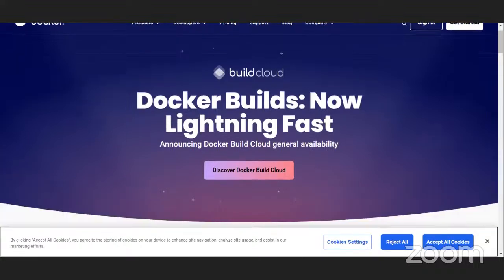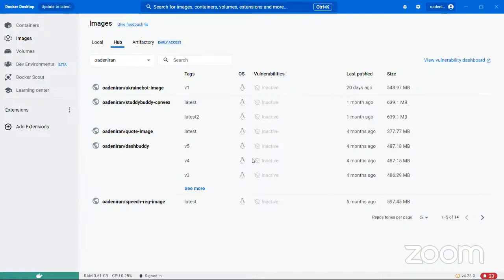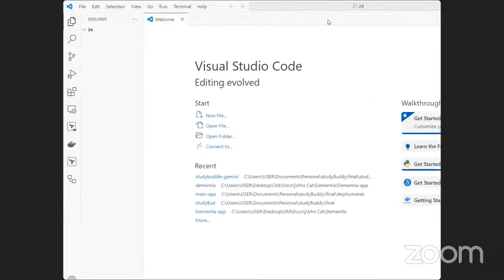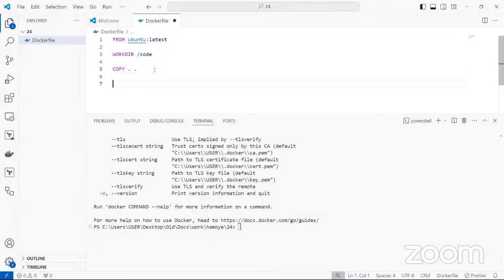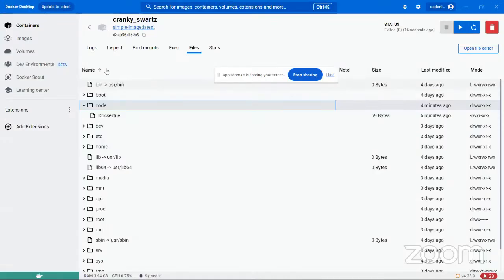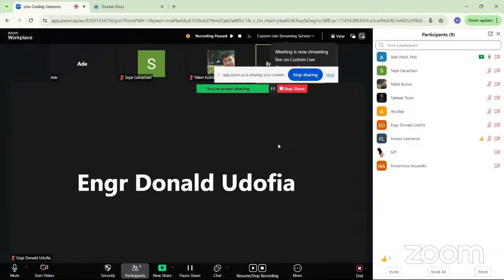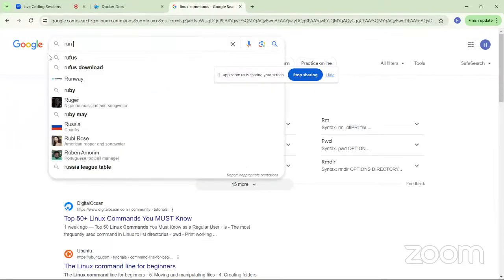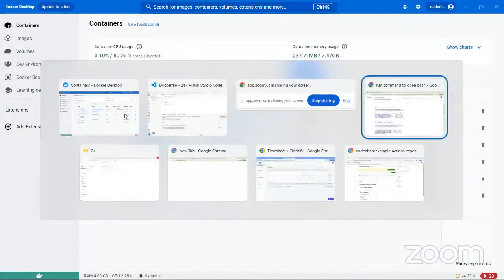HDSC Spring '24 Live Coding Session 3 -DevOps track (Stage B)